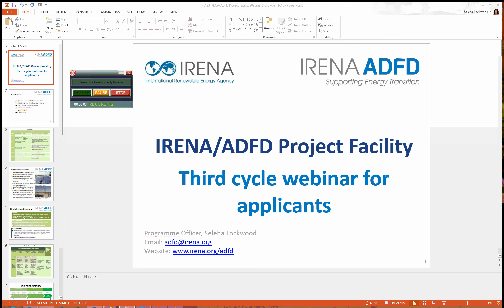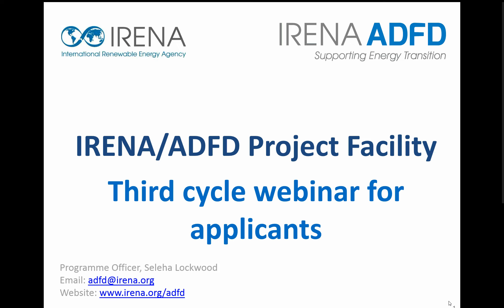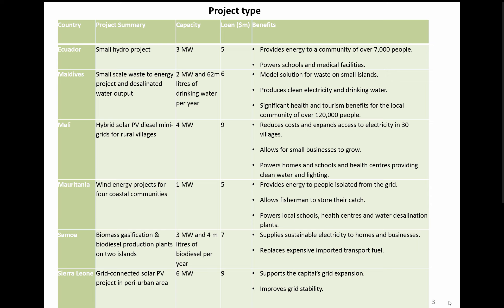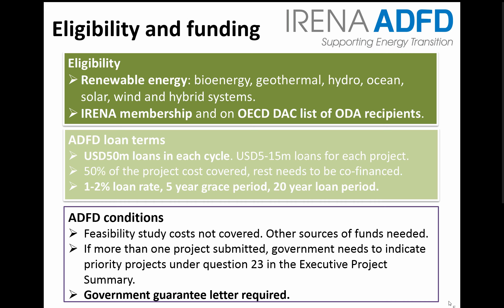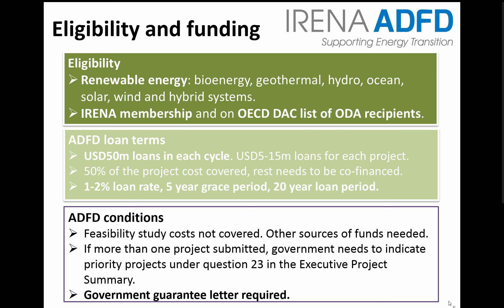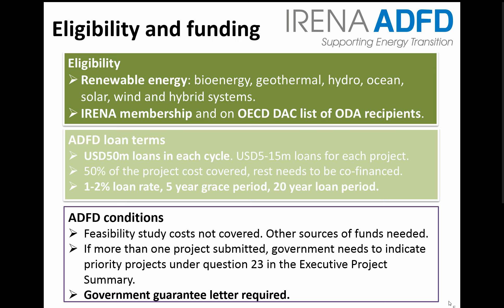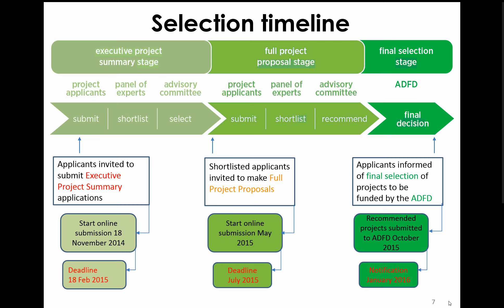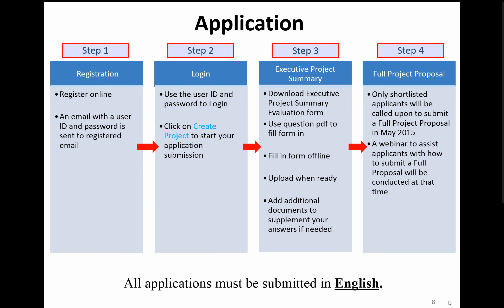IRENA/ADFD Project Facility - Webinar for applicants in the third funding cycle.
This short presentation recording is intended for potential applicants and interested stakeholders who are interested in the IRENA/ADFD Project Facility.

The session will provide information and cover the requirements for applications in the third cycle including:
•    Characteristics of projects selected so far;
•    Eligibility and funding conditions; and
•    IRENA’s evaluation considerations and application process.